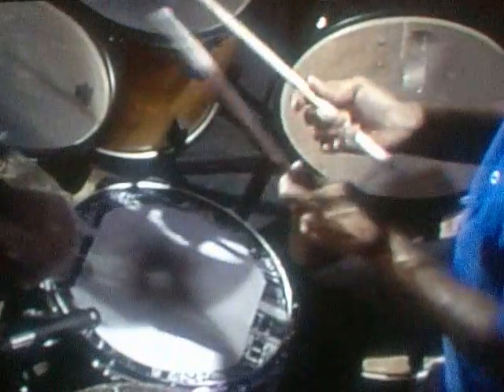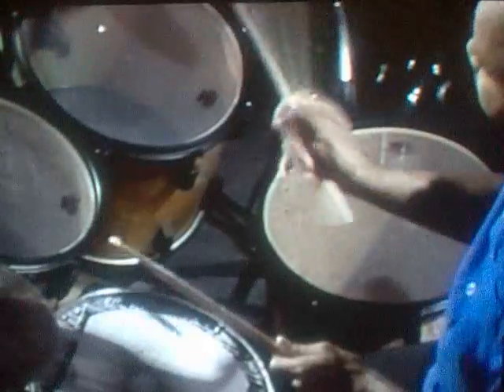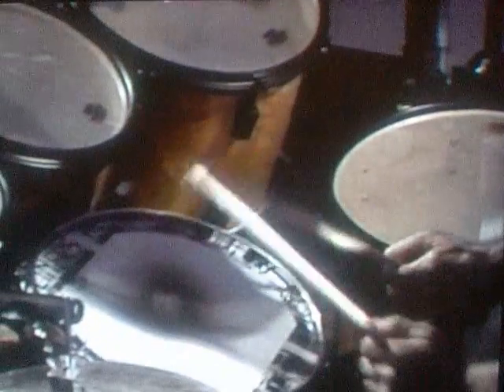Chester Thompson on drum technique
Drummer Chester Thompson (Genesis, Weather Report, Etc)  describes his hand technique.